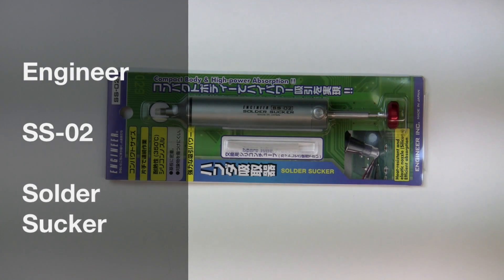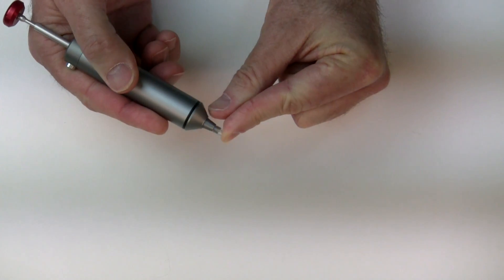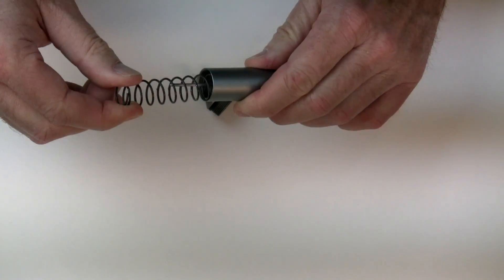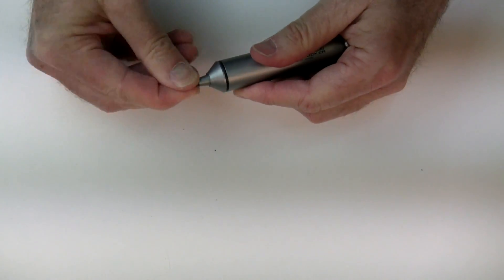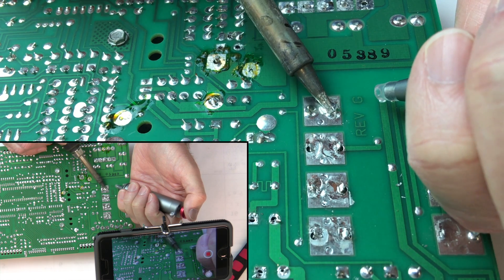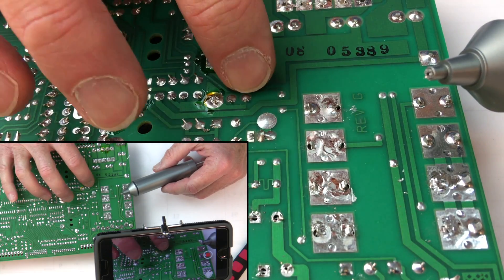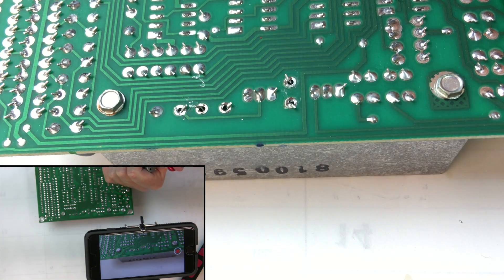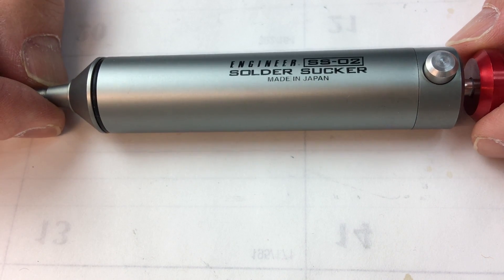Engineer SS-02 Solder Sucker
A review of the Engineer SS-02 Solder Sucker.  It's a quality tool that I can't recommend.  Watch and see why.  Don't miss the outctakes at the end.